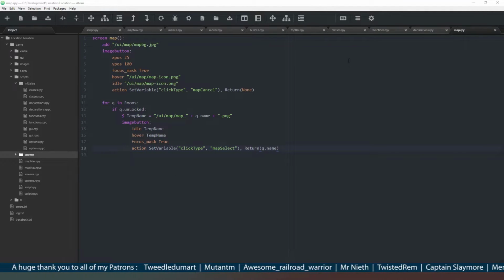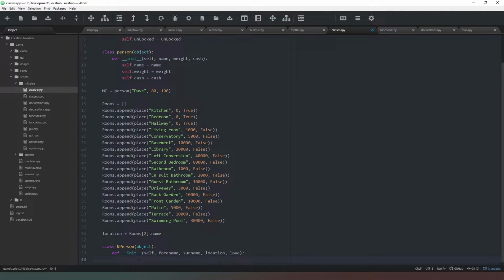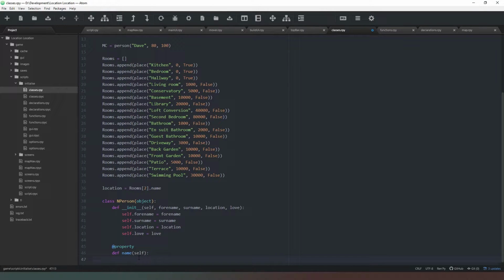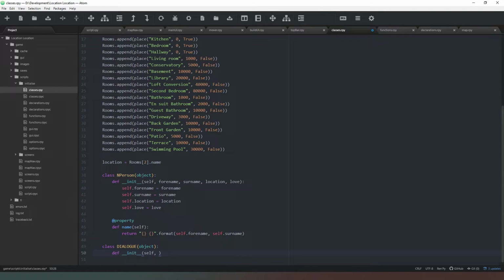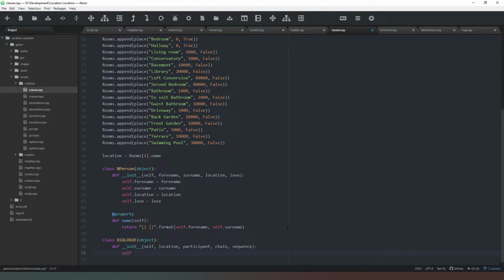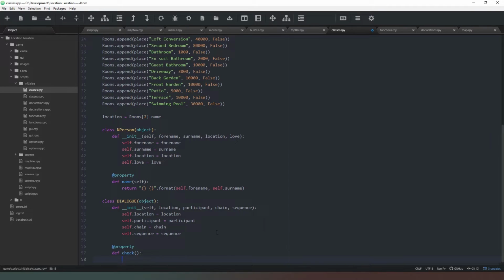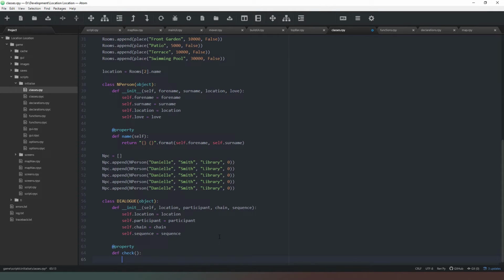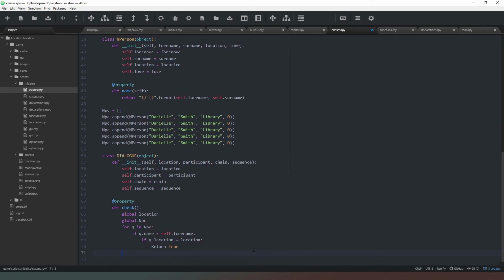Let's Code Season 1 Part 6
In this video we add a couple of new classes which we will utilise in later episodes in order to add characters and dialogues.

Links